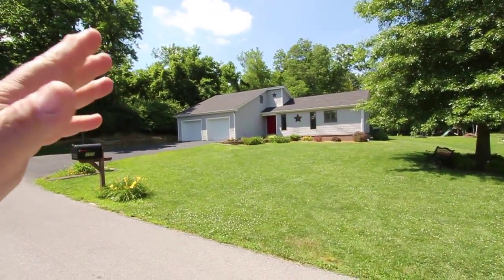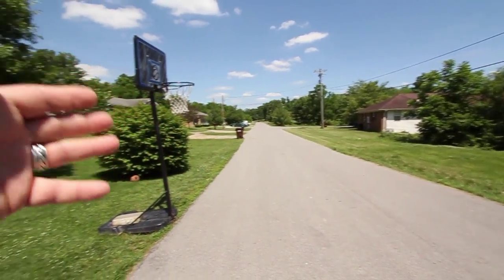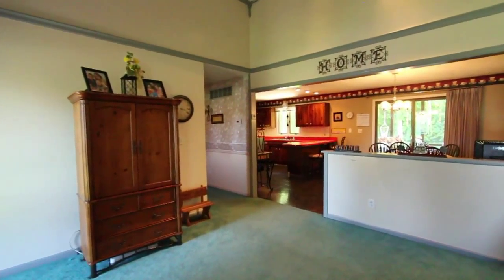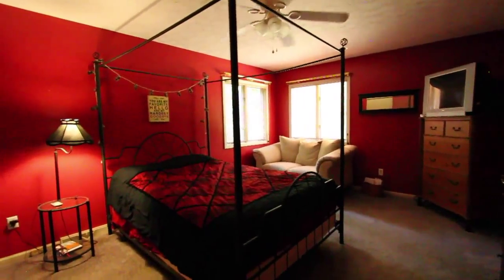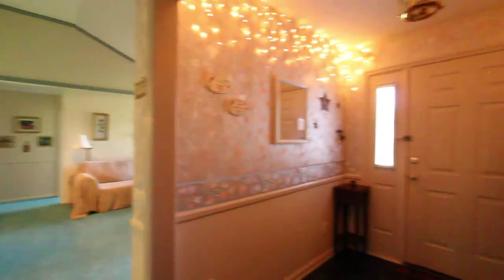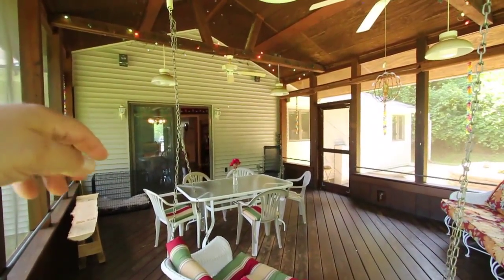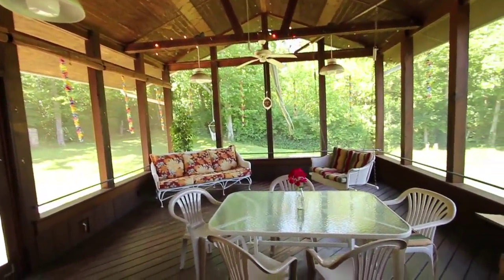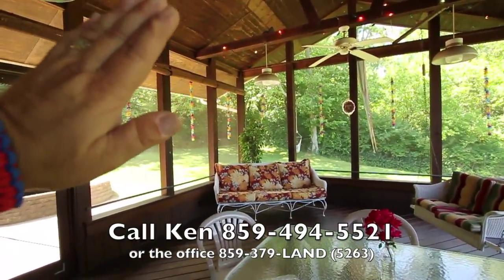Harrodsburg KY House for sale Quick drive to Lexington Best real estate Agent in Kentucky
to get 1st sneak peek at Farms, Homes and Land BEFORE they even hit the market - sent right to your inbox.

[00:00:00] You know me, I'm a straight shooter, and I'm just gonna tell you straight up. Sometimes I get to these houses and it's a real struggle for me to find something that's great about it. Well, I'm excited about a lot of things with this. I'm sure share all that stuff with you. This house is at the end of a dead end. So you got perfect situation if you've got kiddos or if you don't like people driving past your house all the time. All this is Woods. And back here, I'll put an aerial so you can see it, so I like that about it. Secondly, it's got a really sleek contemporary design. It's got this fabulous oak tree here. Oh, I'll take that to my house. You got a big yard. It's on half an acre and it's got a beautiful place in the back for the kids. This is where you got kids or you'd like to party. This is the place. And I've got two really exciting, fun things inside to show you. But the coolest important thing about this property is it's like a half a mile out to the highway. If you work in Frankfurt, you just shoot right up the road like half an hour, maybe t35minutes and you're at the state capital. You could shoot to Lexington or you could shoot on down to Danville. Maybe you work in Harrodsburg, Harrodsburg. A dynamic economy. But the coolest is coolest. Just thing in the world is two blocks over is a 27-hole golf course. Harrodsburg KY House for sale Quick drive to Lexington Best real estate Agent in Kentucky:

[00:01:16] It's called Bright Leaf Golf Resort. It's a hotel. It's got a pool restaurant. All that stuff and 27 halls and then it's got a 9-hole chip and putt for the kids or if you just want to practice. That's very cool. It's lit until 10:00 at night. It's only five bucks for the kids, so and so forth. Anyway, there's going to golf course. So you keep a golf cart right there and literally two blocks away and you're on 27-hole golf course. And it was Walter Hagan helped the guy design it back in 1964. This is an exciting house. The price is right. It looks great. It's at the end of a dead end. Oh, my gosh. Half a mile from the highway. Wait, T.C., I've got to really cool surprises in there for you. It's got these great contemporary sleek lines. Never goes out of style contemporary stuff. Real architectural men give you a sweep of the neighborhood.

[00:05:35] You know, my jokes don't get any better, just so you know. Check this out. This is over the garage. So it's I'm going to guess about 20 by 24 or something like that. Now, of course, it's got this sloping ceiling. So I don't know technically how big the room is. But for me and you talking, it's just me and you. Because we're friends. Because you're a subscriber to our videos. It's about 20 by 24. So it's really big. So you have a guest room up here. You have a granny flat teenager or you can have a kid’s fun room. Oh, my gosh. A home office. What do you need it for? There's all kinds of things. You can use this for big closet. This could actually be a bathroom. He could do a bathroom up here. Then you really got something going on as far as like a grainy flat or a teenager deal. But it's got heat and air. It's got like one of those motel jobs there. But isn't this cool?

[00:07:50] The kids, if they don't want to sit here with you and hang out, have glass, wine or whatever, the kids can run right out there. You got a beautiful playset and the woods right there. They got a hammock out here like a swinging hammock deal. And then see that race thing there?

[00:09:44] I don't know how far it is to the next thing, but it's thick. So I'm sure you get deer at night and all that stuff. Outdoor speakers. 4 bedrooms, 4 bedrooms and 2 full basses. And a two big rush in this cool thing out at the right price. That is what I'm talking about. Anyway, thanks so much for watching and I'll see you at the next house. We got two more listings coming this week and the one we did last week is already sold. And thank you. Thank you so much for that. Thank you for sharing these videos with your friends and family. Put it on Facebook. That's how we sell properties. Good people sharing our videos with other friends. Thanks again. Talk to you soon. Harrodsburg KY House for sale Quick drive to Lexington Best real estate Agent in Kentucky:

Harrodsburg Kentucky homes and land for sale,multiple listing service,farm land for sale,Harrodsburg KY real estate broker,houses for sale in Lexington Kentucky,homes for sale in Danville,property for sale in Lexington,real estate brokers in Lexington KY,real estate agencies in Harrodsburg Kentucky,easy commute to lexington ky,Agente de Bienes Raíces en Kentucky,Top Immobilienmakler in Kentucky,Best Real Estate Agent in Kentucky,Harrodsburg KY House for sale

call Ken - HOUSE FOR SALE HARRODSBURG KENTUCKY